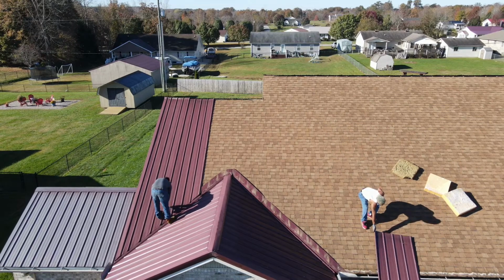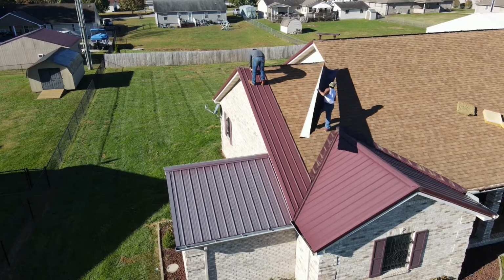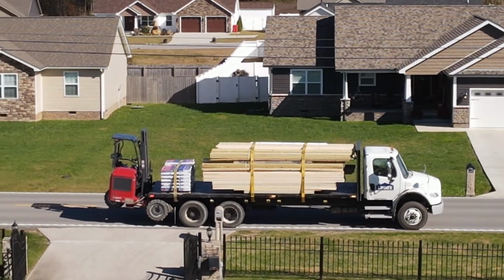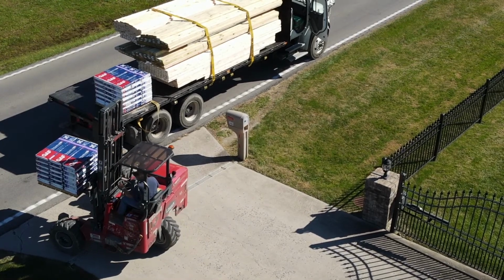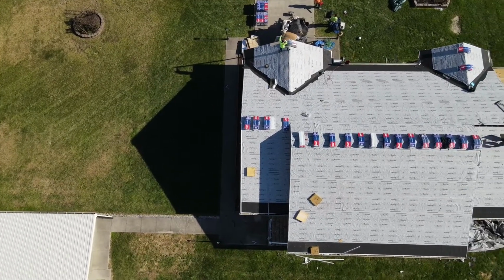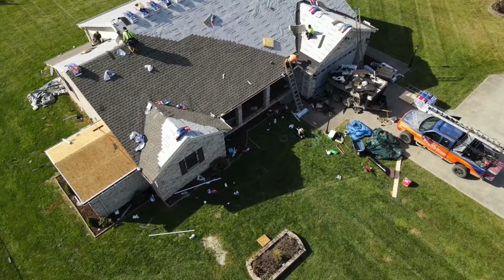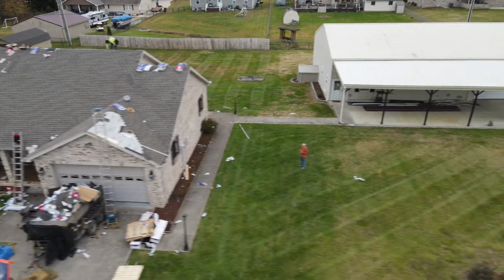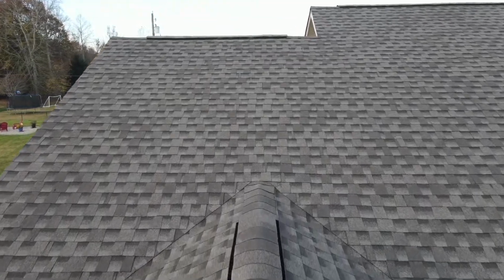We are getting a new roof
We are getting a new roof! Mornings At Sunrise Cottage is a channel focusing on thrifting, travel, and gardening with a smattering of home decor added in for good measure.  We post once per week on Tuesdays.  We are always on the look out for new adventures.  We travel across the United States going to thrift stores, estate sales and yard sales.  We are always on the hunt for unusual home decor or antique home decor.  We also travel to botanical gardens and any place that captures our attention along the way.  We periodically do home tours and garden tours. We can be found doing the occasional remodel or update to our home.